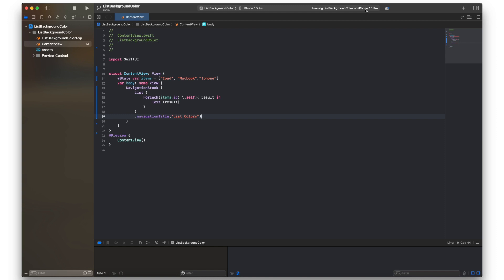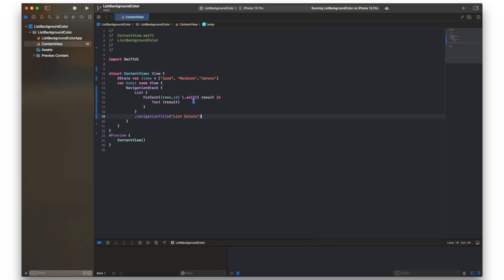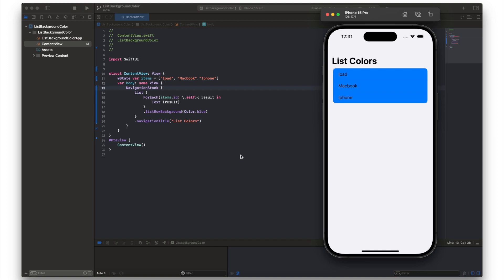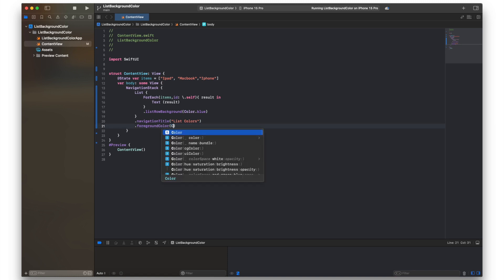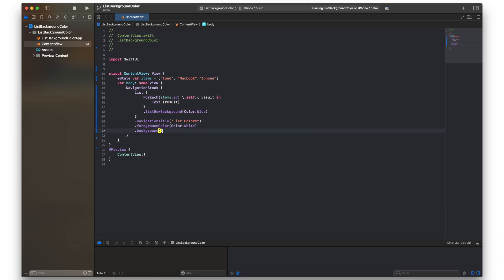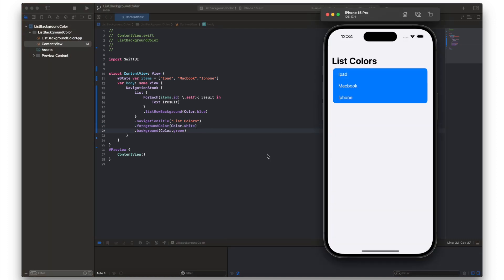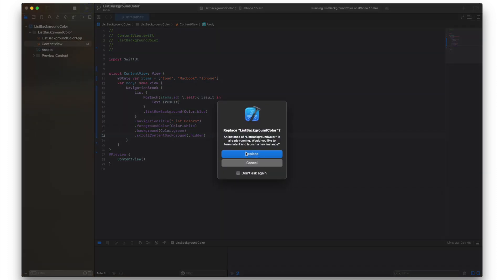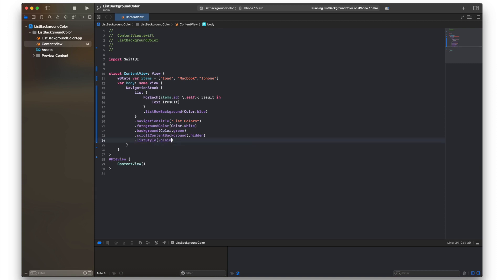SwiftUI : List Colors - Background, Cell, Text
A short SwiftUI video on. how to change List Background, Cell and text Color